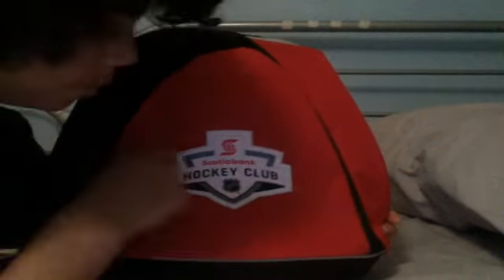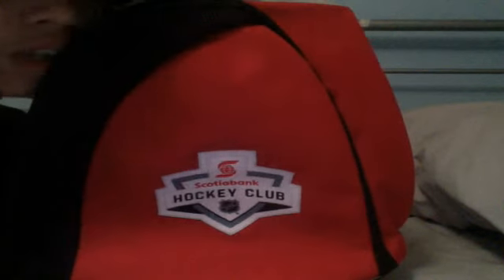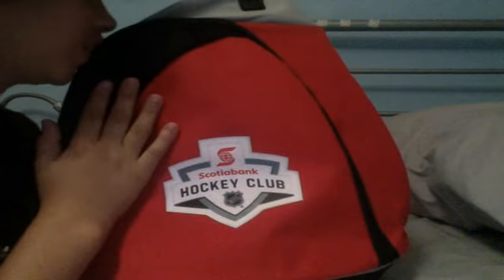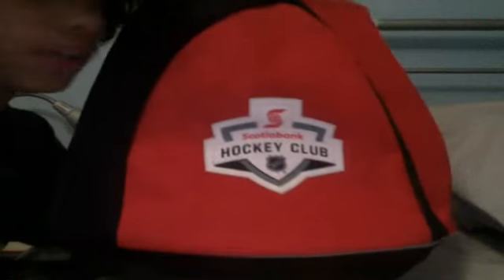tape bag 3